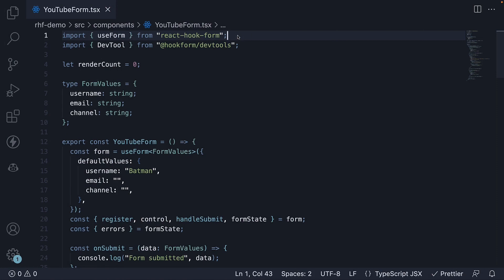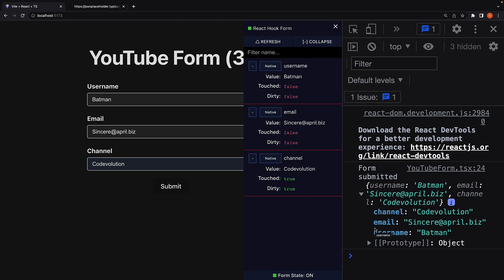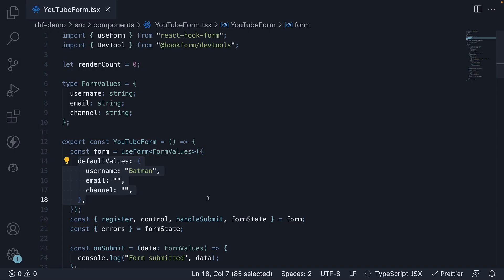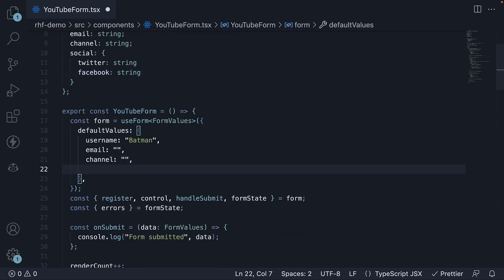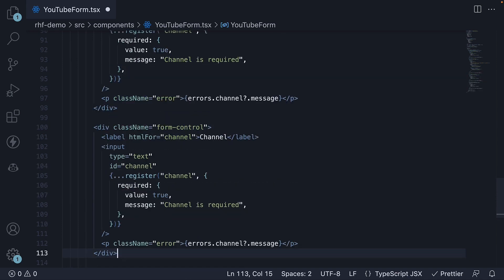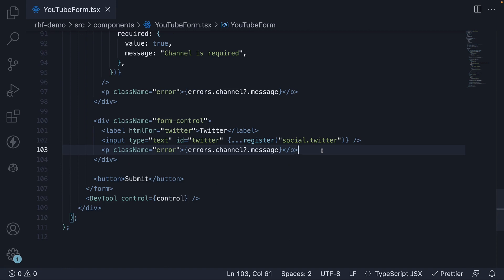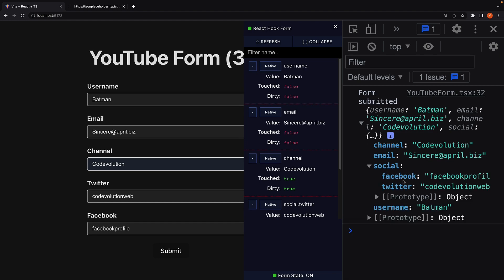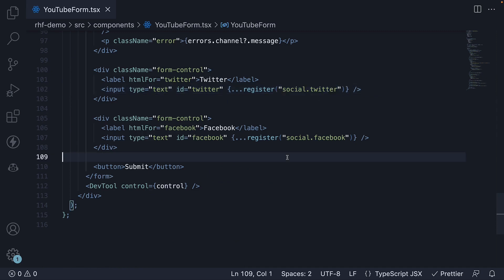React Hook Form Tutorial - 13 - Nested Objects